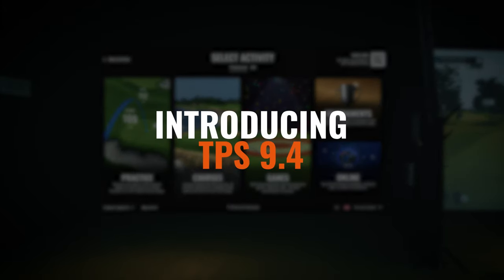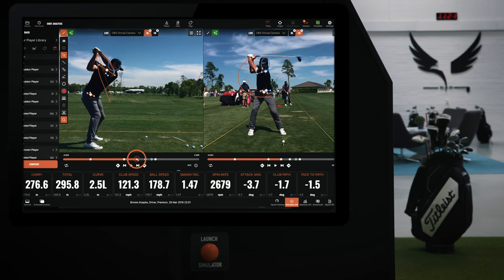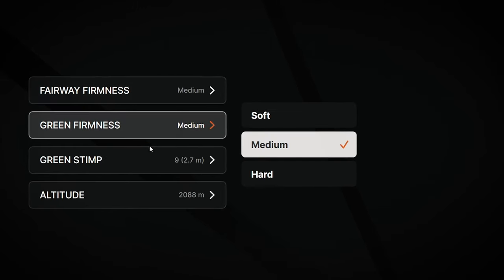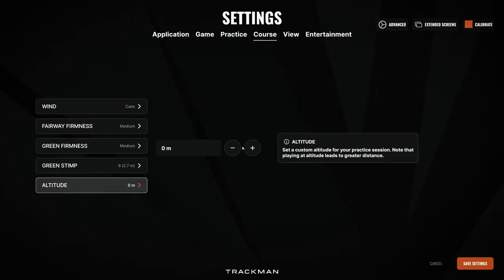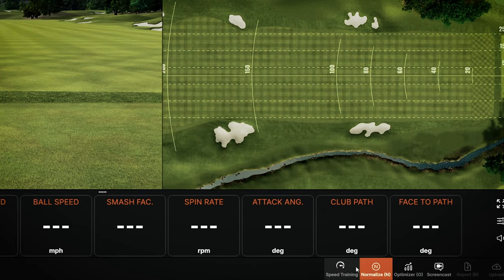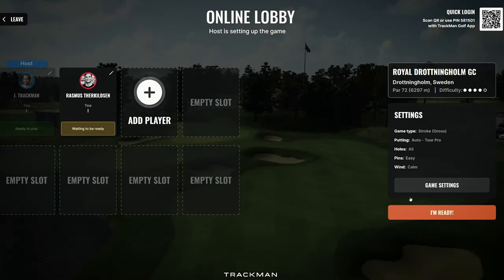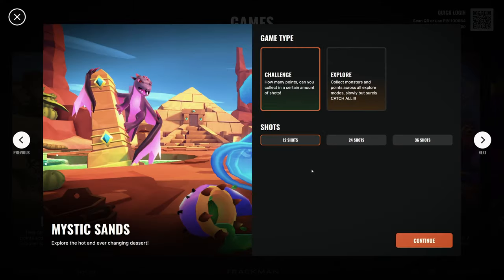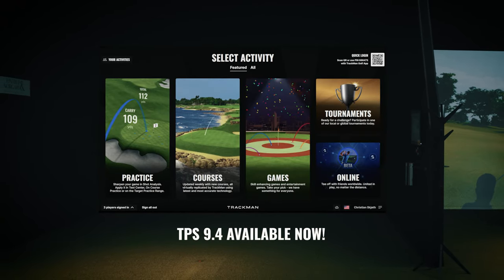Unlock the Future of Indoor Golf with TPS 9.4: A Game-Changing Update!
Step into the future of indoor golf with Trackman's latest TPS 9.4 update! Packed with cutting-edge features and visionary innovation, this update is set to redefine the way you practice, coach, and play. From AI-driven motion analysis to customizable altitude practice, TPS 9.4 offers a formidable array of tools to elevate your game to new heights. Don't miss out – watch the video and experience the future of indoor golf today!